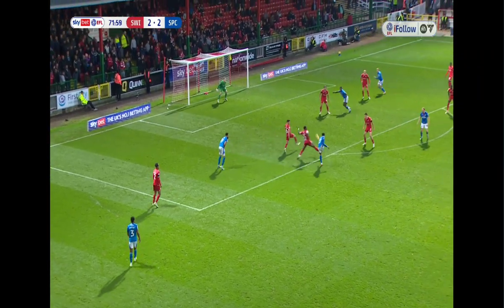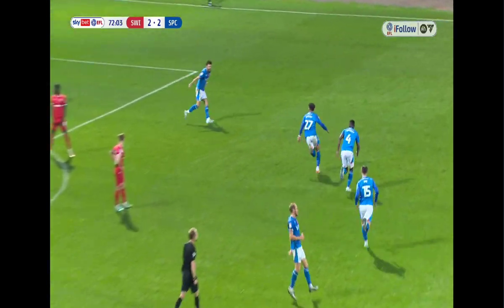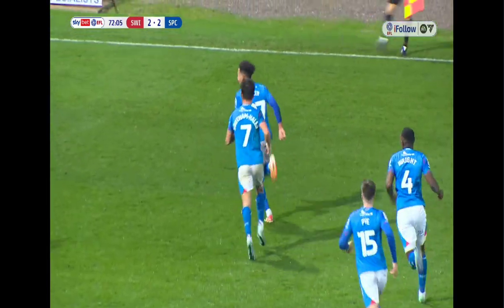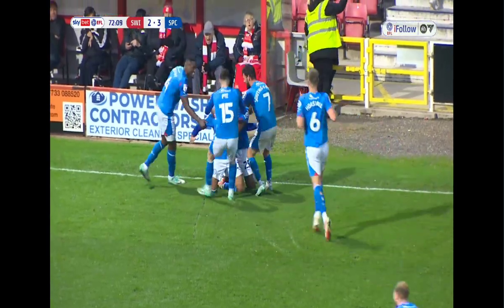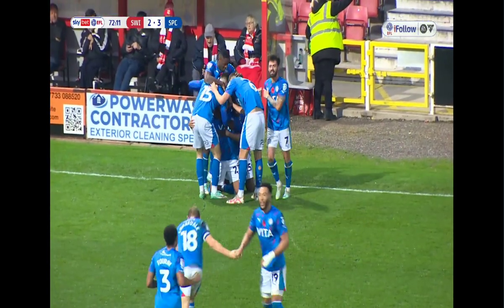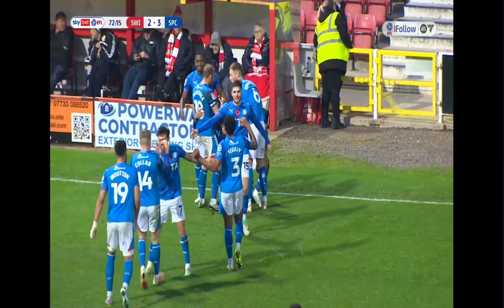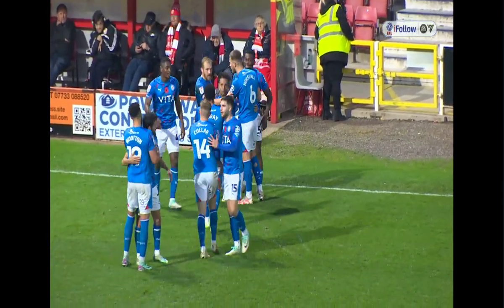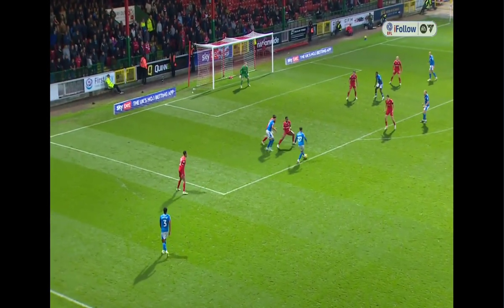Odin Bailey Screamer vs Swindon to make it 2-3 to Stockport...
Odin Bailey puts Stockport County in the lead at the County ground